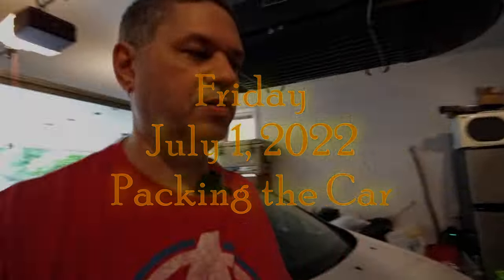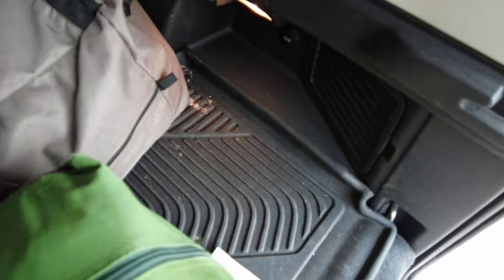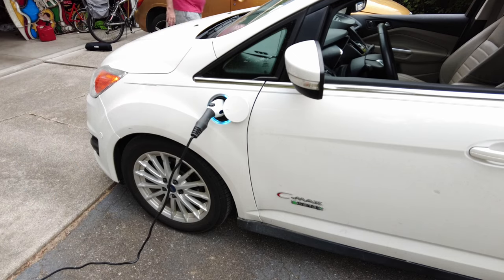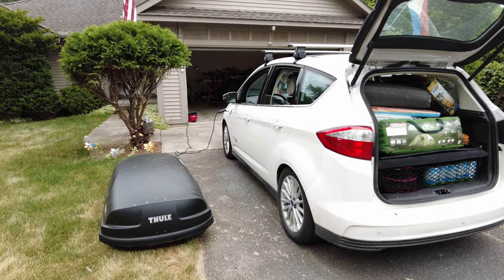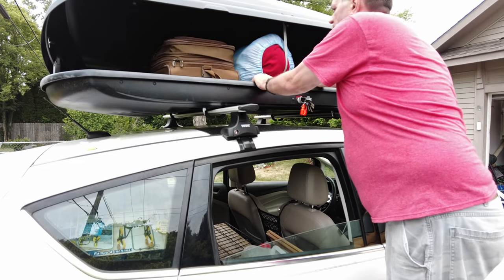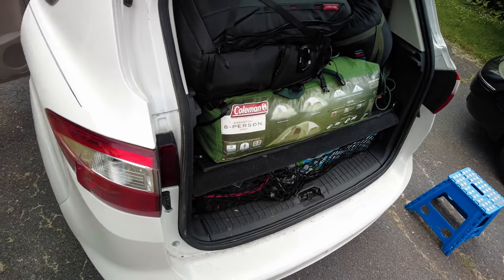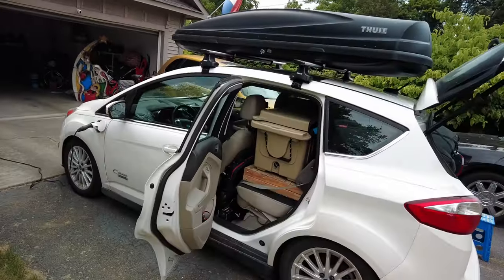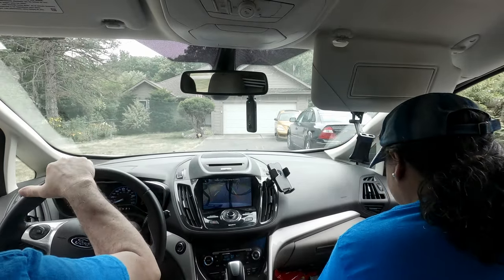Packing the 2014 C-Max Energi for Camping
July 1, 2022. A new adventure begins. We are camping in the Upper Peninsula for 10 nights at Brimley State Park. Every journey begins with the first step, and for this the first step is packing all of our camping stuff into our 2014 C-Max Energi. People often ask us how we fit all of our camping stuff into "that little car", and this video shows how we do that. The C-Max may look small on the outside, but it is pretty roomy on the inside.

0:00 Intro
0:37 Folding the seats down
1:26 The camp table and fire pit grill
1:52 The refillable propane tanks
2:08 The screen tent
2:28 The bed
2:40 The tent
2:55 Tarp
3:10 Outdoor rug mat
3:34 Camp stove, camp oven, dish rack, collapsible 5 gallon water bladders
3:55 Orange self-inflating pads
4:04 Camp cart
4:40 Thule Force XL, lowering in garage
5:03 Putting the Thule cross bars on
6:37 Cleo helping put the Force XL on top
8:06 Tighten down the Force XL
8:37 Loading the Force XL; Mark's old brown carry-on
9:02 Loading the Force XL; Bedding
9:19 Loading the Force XL; Towels and shorts
9:28 Loading the Force XL; Sunbrella
9:37 Loading the Force XL; camp chairs and cast iron hibatchi
9:43 Loading the Force XL; Picnic/dishes backpack
9:46 Loading the Force XL; misc bag with laundry hamper and stuff
10:00 Closing and latching the Force XL; still haven't gotten it quite down yet
11:40 Pantry
11:55 Cleo helps with the Cabela's cooler
12:17 New camera equipment backpack
12:40 Misc bag
12:52 UV flashlight, small bag for chargers
13:04 Empty egg carrier (will get eggs after we arrive)
13:10 Bicycle rack
14:08 Mark's bicycle
15:20 Setting the GPS and heading off. Woohoo!